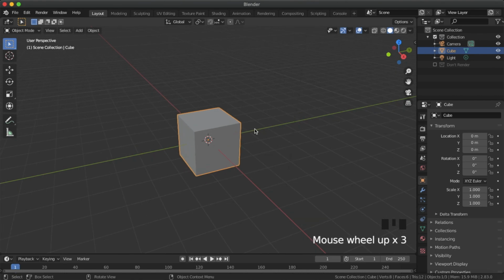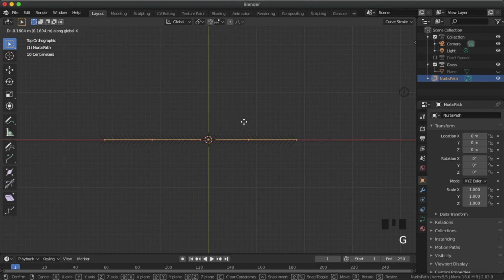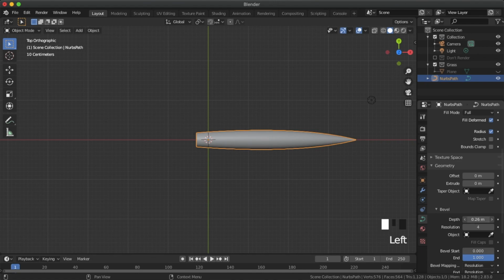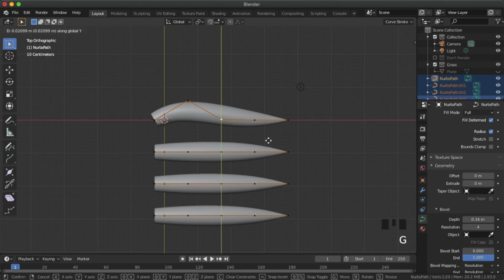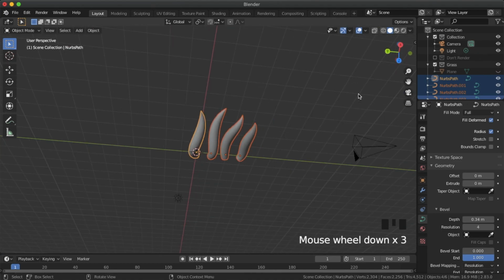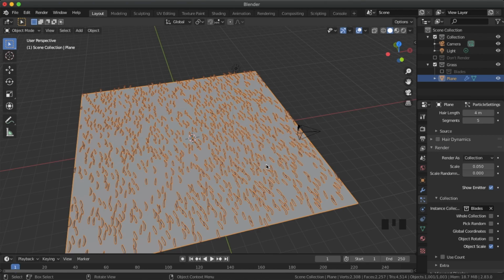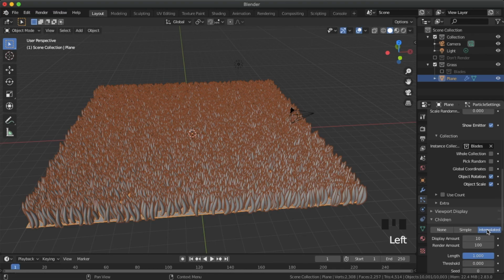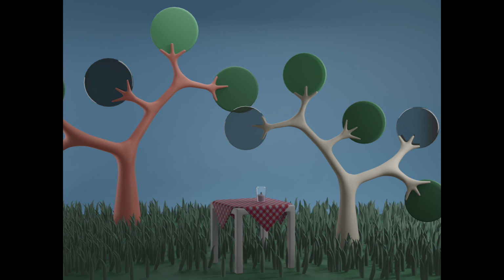Make Stylized Grass in Blender - Picnic Scene Part 2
This is the second part of a tutorial series on making a picnic scene. More videos will be coming soon. You will learn how to make grass in Blender and use a hair particle system to distribute it across a plane.